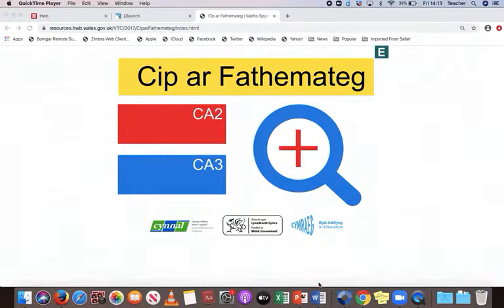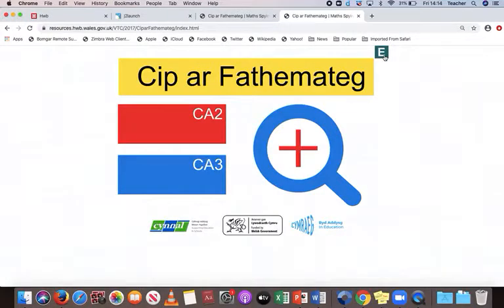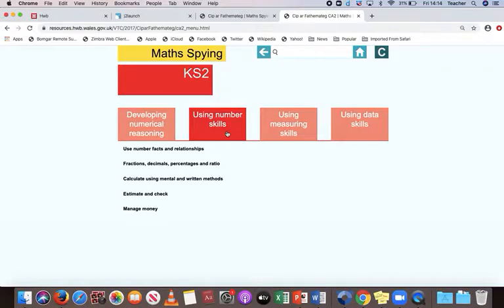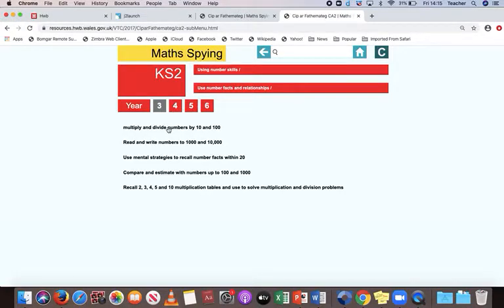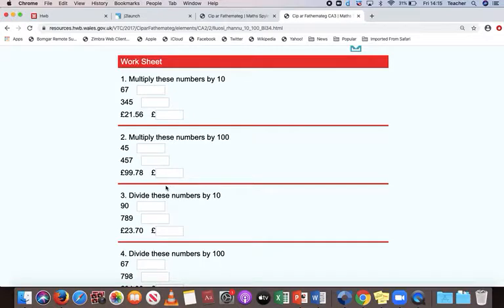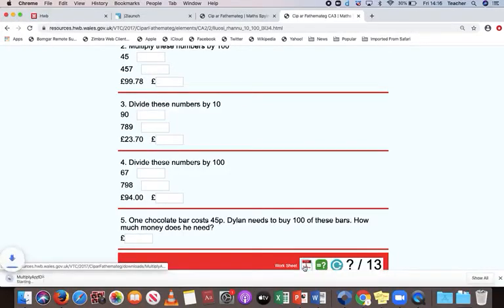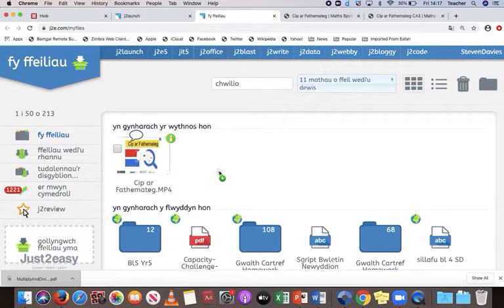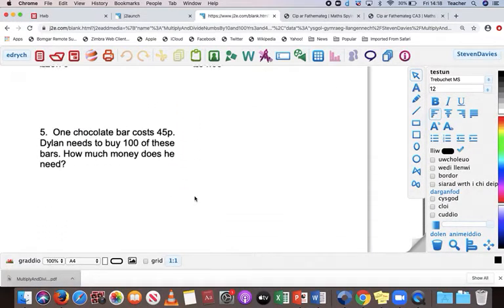How to use the 'Maths Spying'/'Cip ar Fathemateg' website.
This website has been funded by the Welsh Government, and is a fantastic resource for developing knowledge and skills in maths.